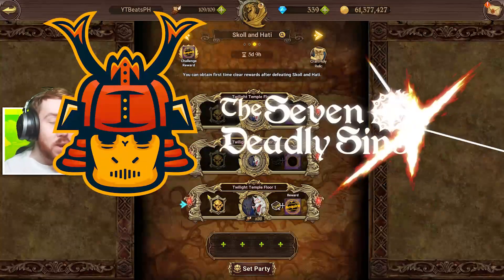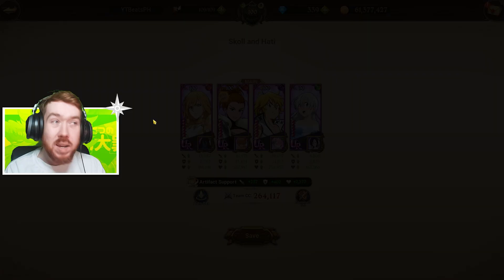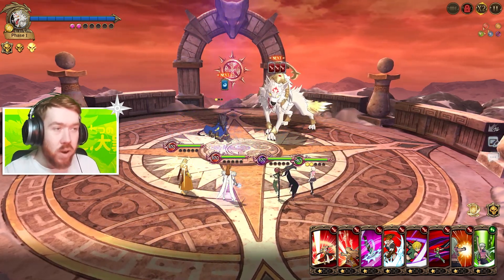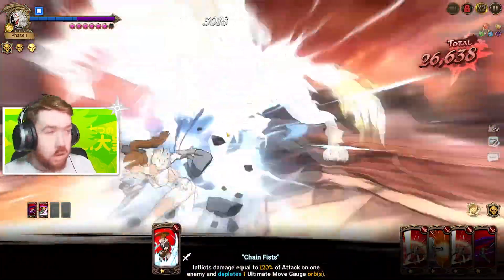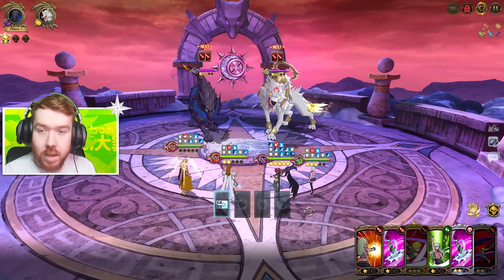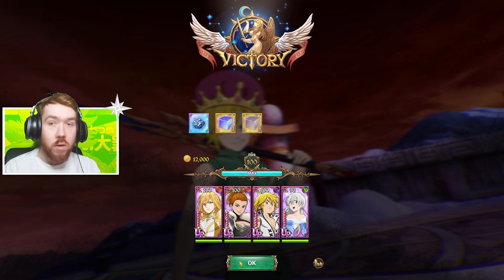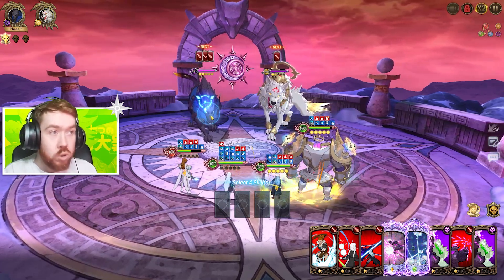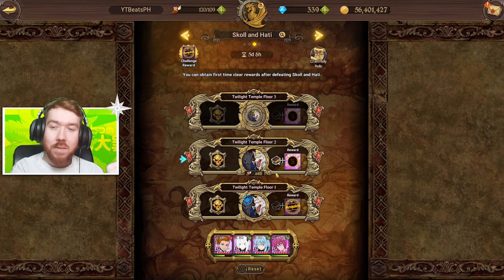NEW SKOLL & HATI NERF! FLOOR 1 NO DAMAGE CAP CHANGE! | Seven Deadly Sins: Grand Cross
Netmarble has just made Skoll & Hati floor 1 alot easier by making it so you can 1 shot the final phase. Obviously, floor 1 isn't hard for a lot of people but the change can ruin some runs if you didnt know they removed that passive.

Title: NEW SKOLL & HATI NERF! FLOOR 1 NO DAMAGE CAP CHANGE! | Seven Deadly Sins: Grand Cross